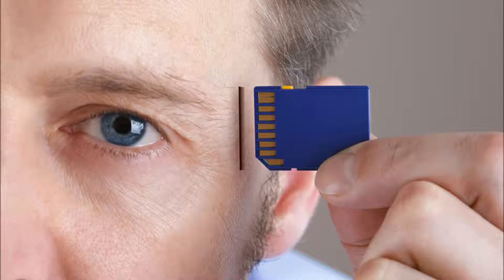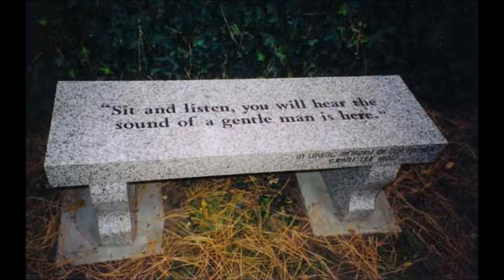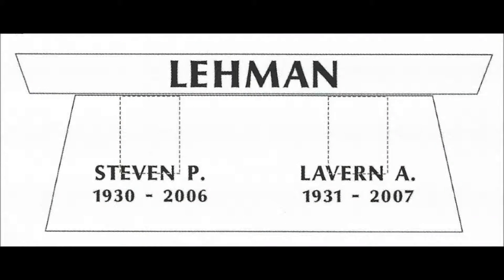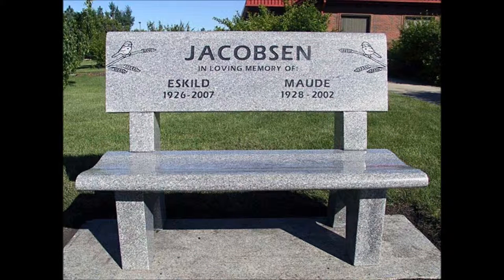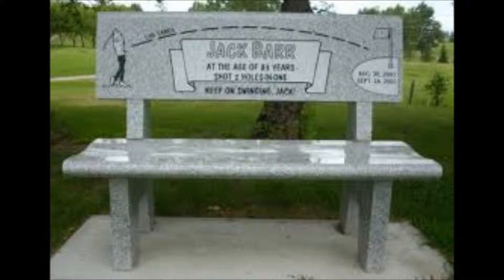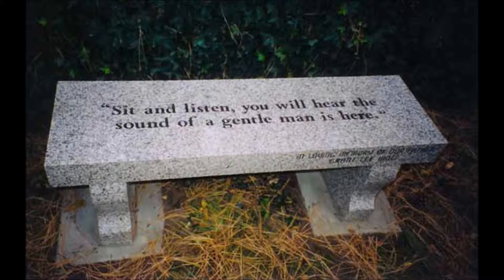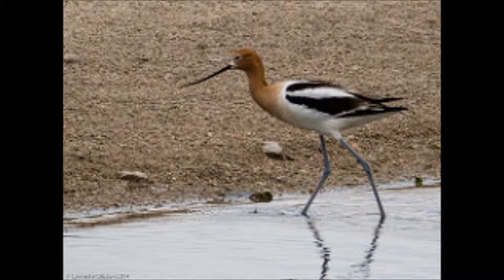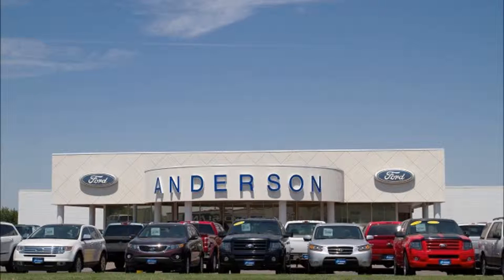Bench Memorials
Steve Irwin discusses the different types of bench memorials available to you.